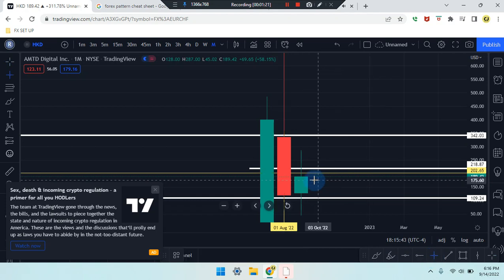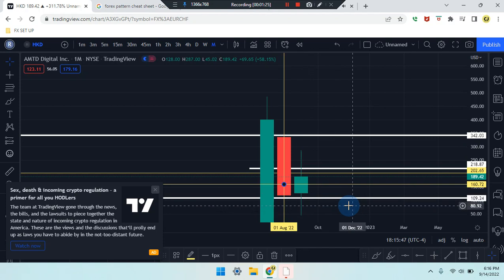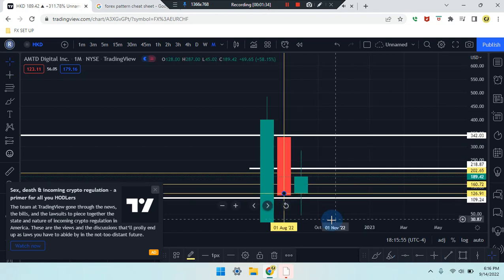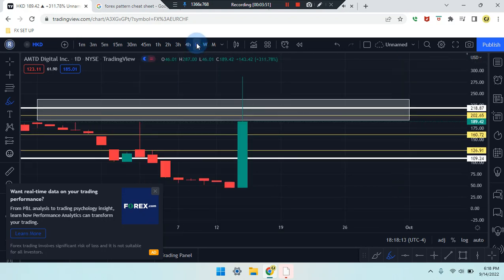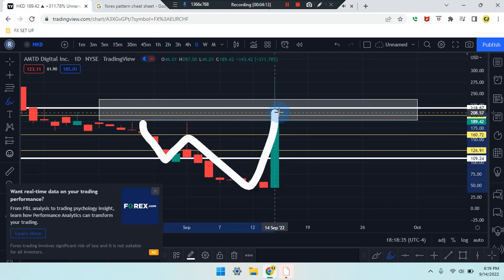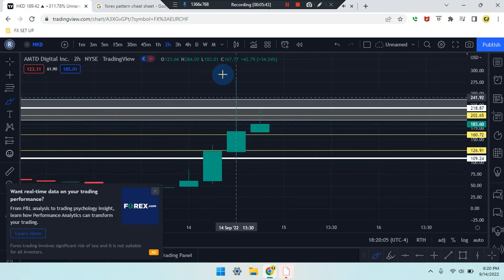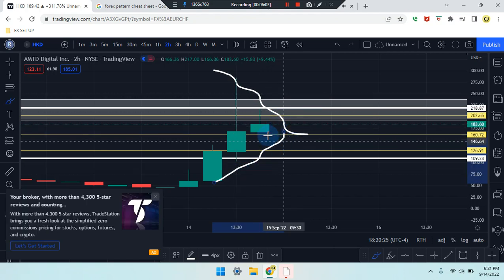Cam Jones FX DAILY ANALYSIS 423 (HKD)(STOCK)(AMTD.Digital.Inc)